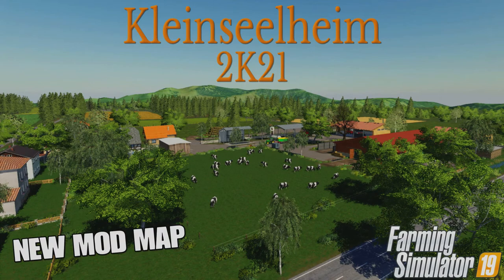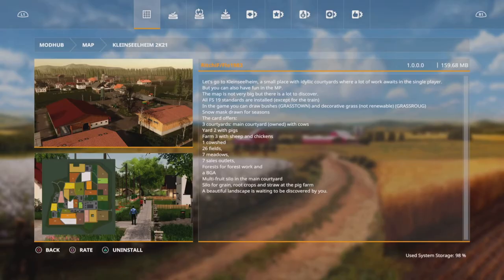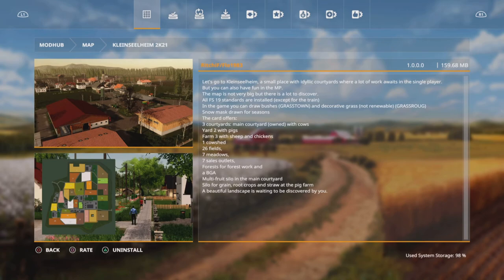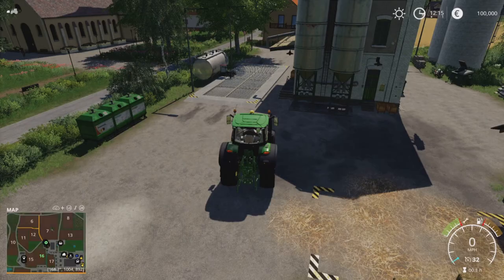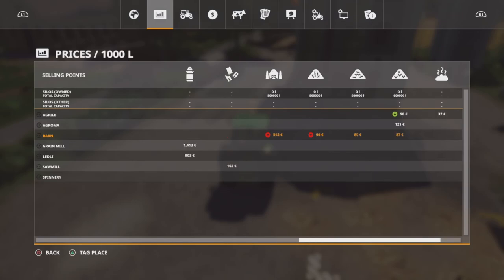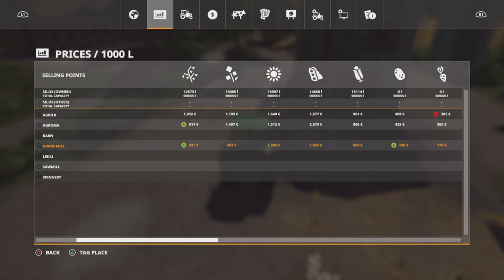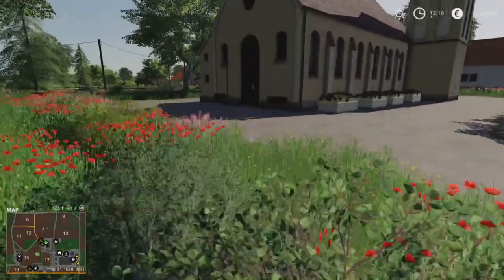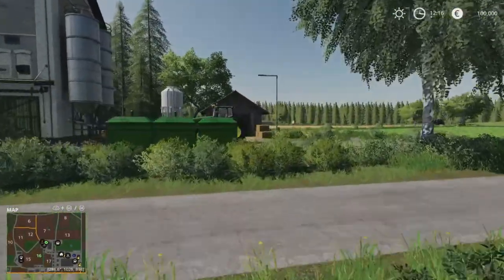"KLEINSEELHEIM 2K21" New Mod Map Tour/Review on Farming Simulator 19 (Console) PS5 | PS4 | FS19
Welcome to Kleinseelheim 2K21 by RitchiF/Flo1983. A new mod map for all platforms but reviewed on PS5/PS4 on Farming Simulator 19. This is a tour/review of this fictional map and all it's features. FS19.